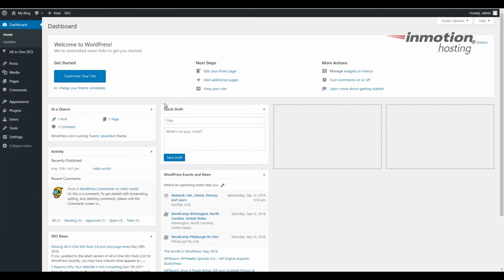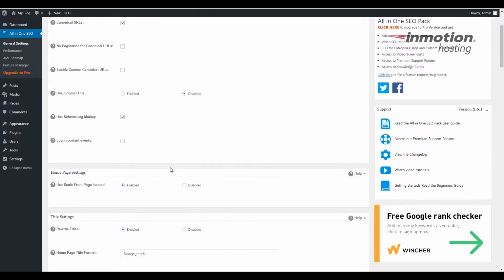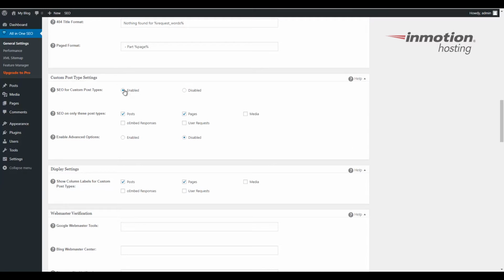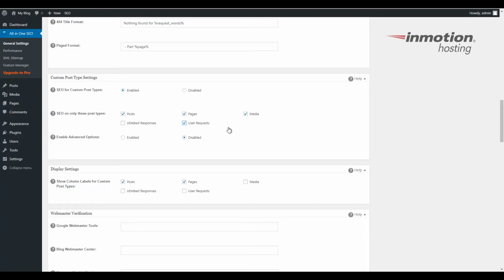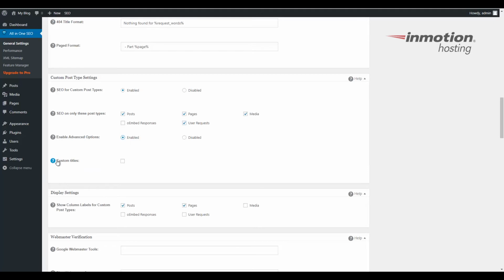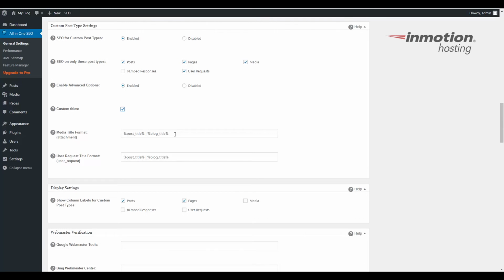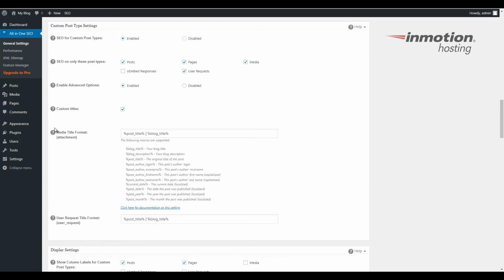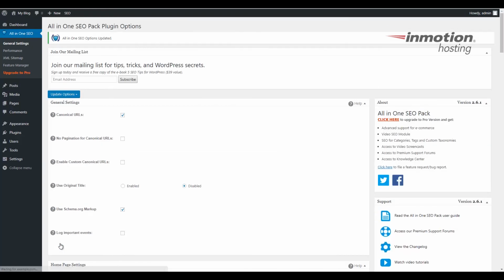How to Enable All in One SEO Pack for Custom Post Types in WordPress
The All in One SEO pack plugin works with "Pages" and "Posts" by default, but you can enable it for other custom post types as well. Watch our video to learn how. Below is an outline of the steps.

1. Log into WordPress Dashboard.
2.  Click "All in One SEO", then "General Settings" in the navigation menu.
3. Scroll down to the "Custom Post Type Settings" section, and click "Enabled" next to "SEO for Custom Post Types" if it is not already enabled.
4. The menu will then drop down and give you additional options. Next to "SEO on only these post types" select the post types you want to use the SEO features on.
5. If you want to set the title tags for your custom post type, click "Enabled" next to "Enable Advanced Options". Then, check the box for "Custom titles".
6. The menu will then drop down and allow you to modify the titles for your custom post types. You can click the question mark to see examples of the supported options.
7. After choosing your "Custom Post Type" settings click the Update Options button on the bottom.

Read more in our full article - Enabling All in One SEO Pack for Custom Post Types in WordPress: